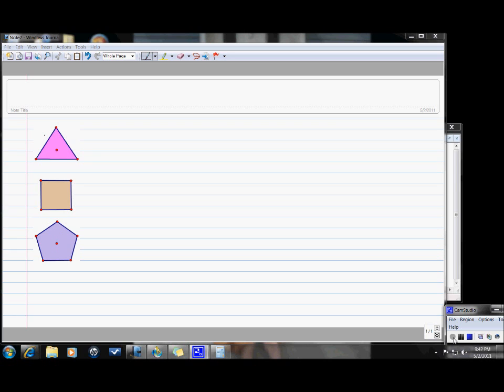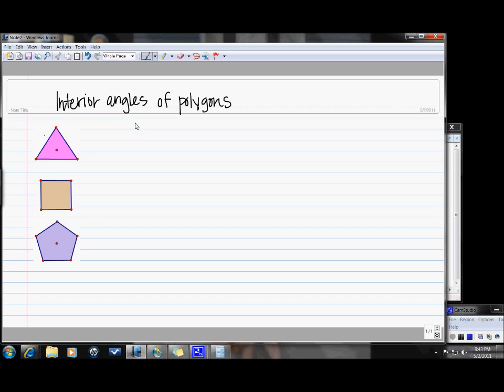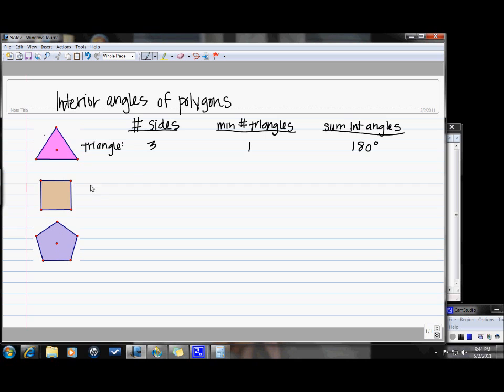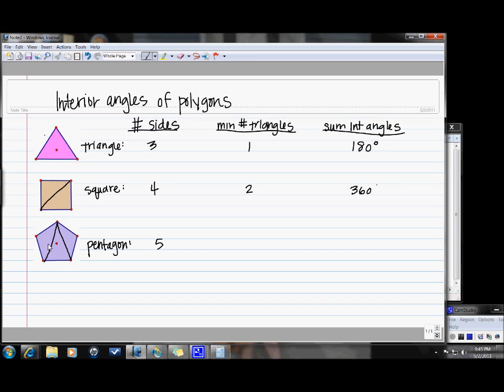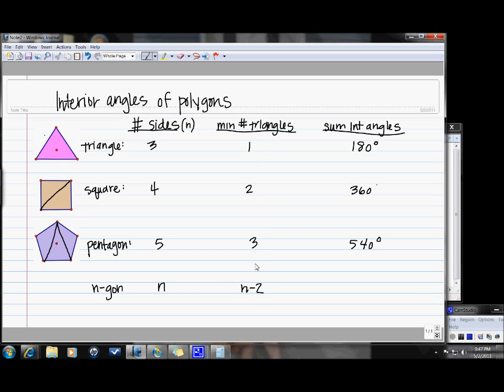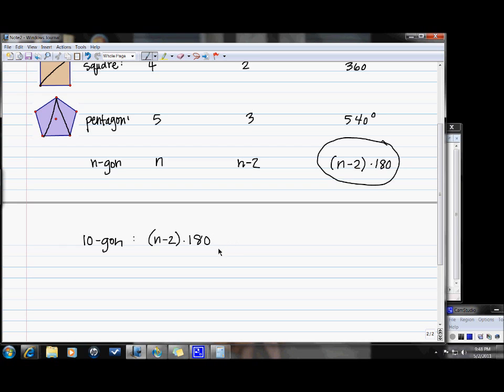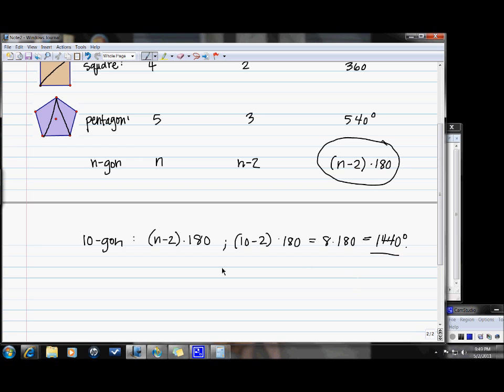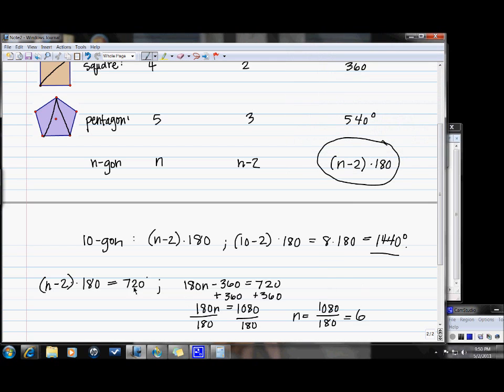Polygon Properties (1)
Video 1 of Polygon Properties